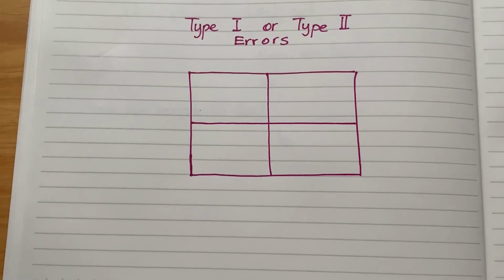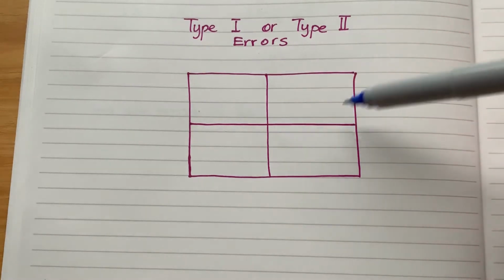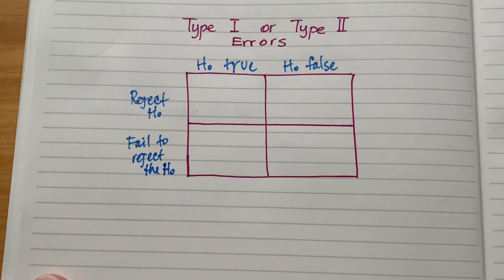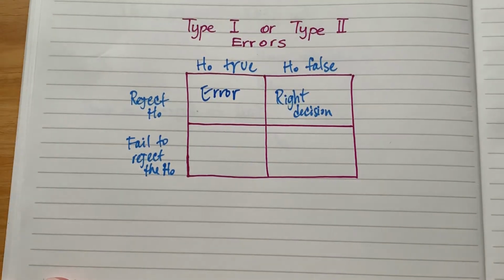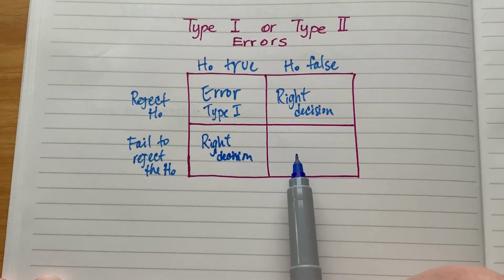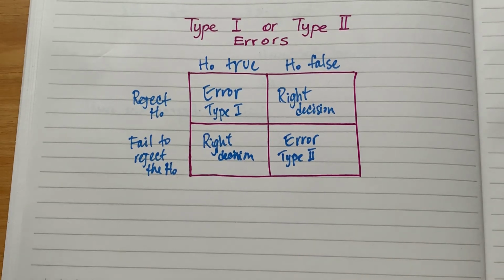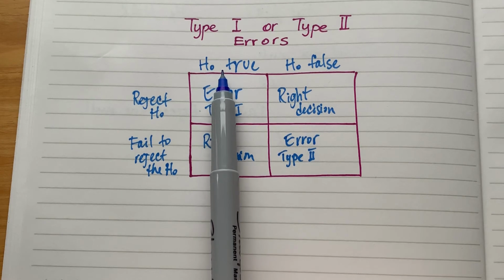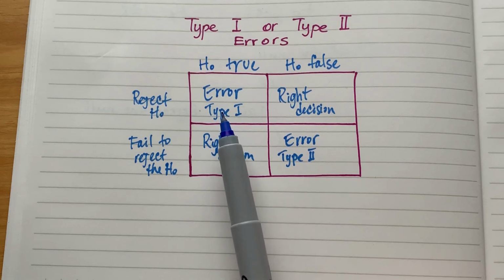Type 1 and type 2 errors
Statistics relies on samples, samples have natural variability. Sometimes this variability leads us astray even when we took all precautions... errors happen.